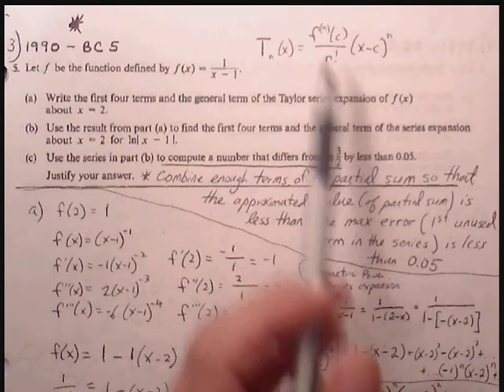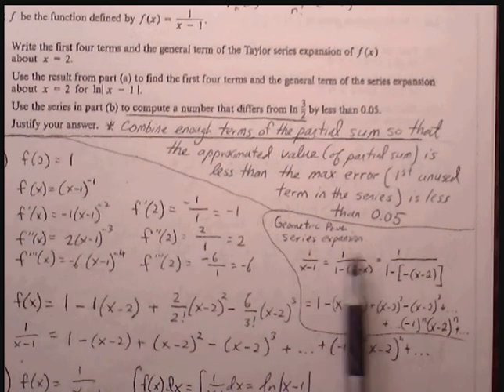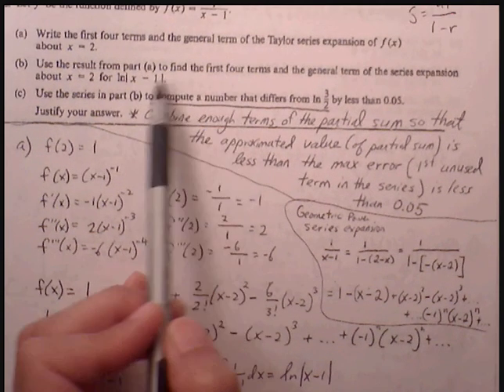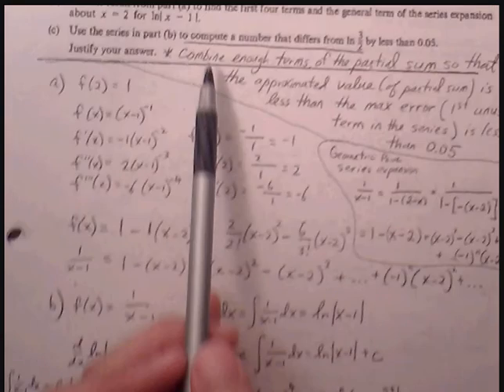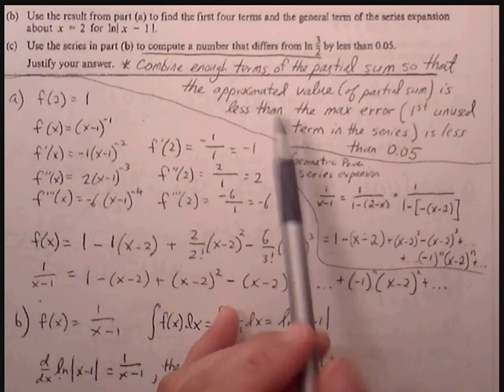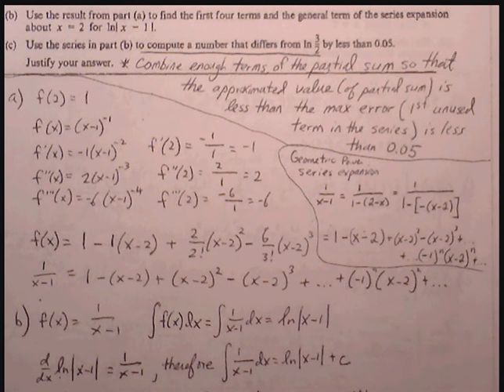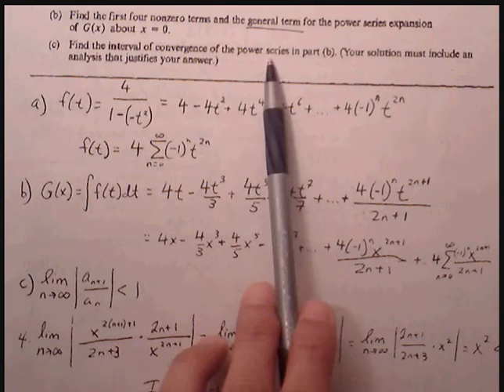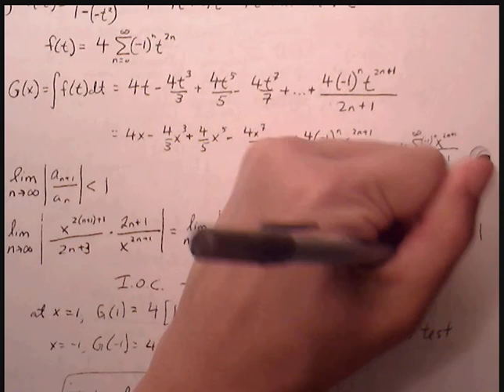BC Review Taylor Series FRQ Worksheet 1 #3- 4